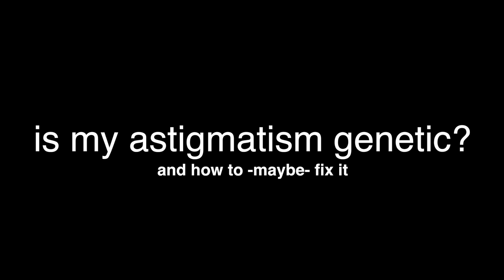Is My Astigmatism Genetic? (And How To - Maybe - Reverse It) | Endmyopia | Jake Steiner